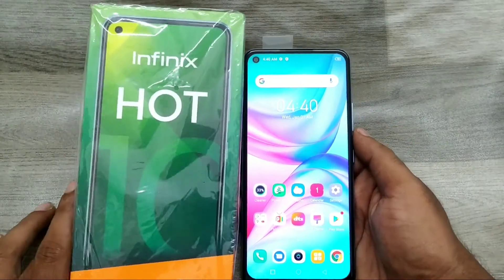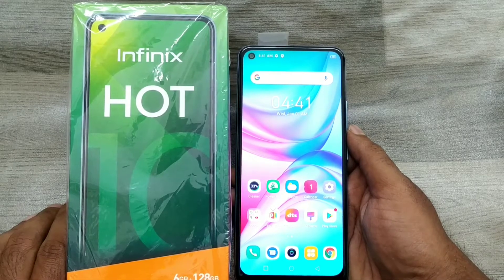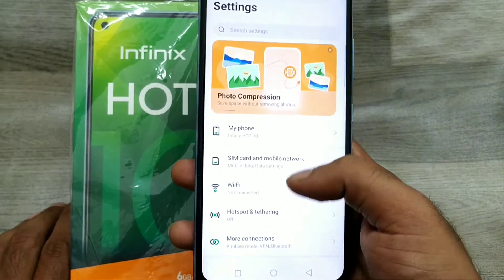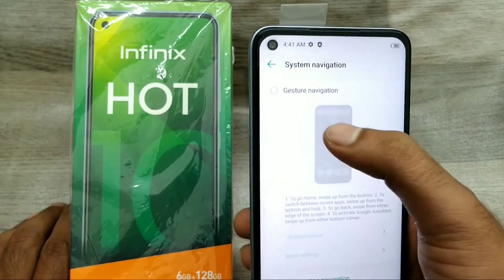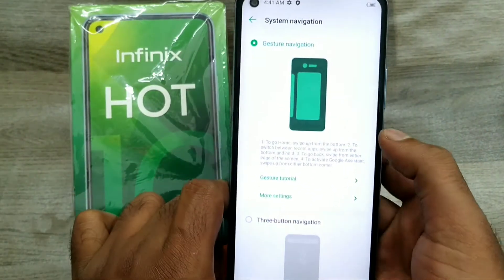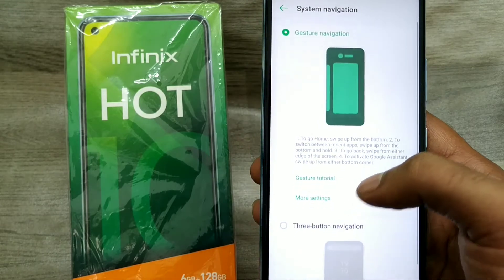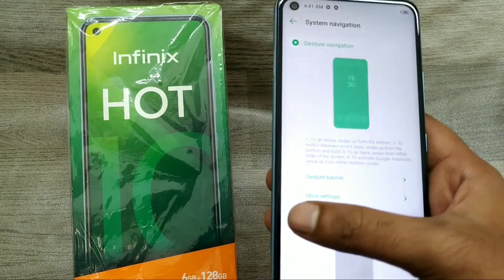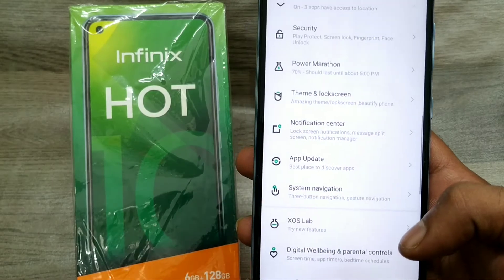How to Hide Navigation Bar in INFINIX HOT 10| How to hide status bar in Android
In today's video i am going to show How to Hide Navigation Bar in INFINIX HOT 10 phone full guide watch full video for acqurecy. unless you have to face a problem..